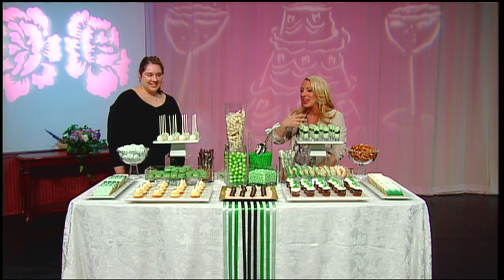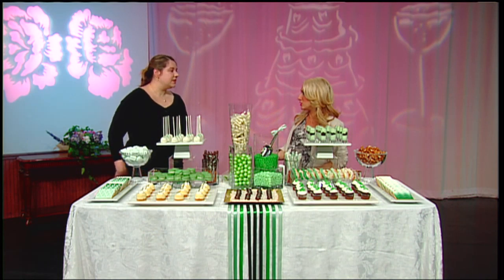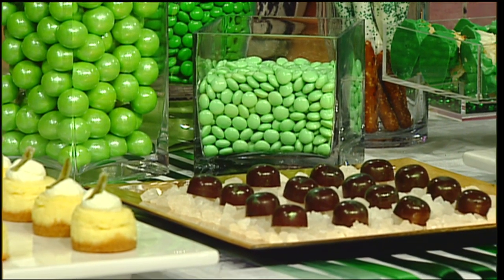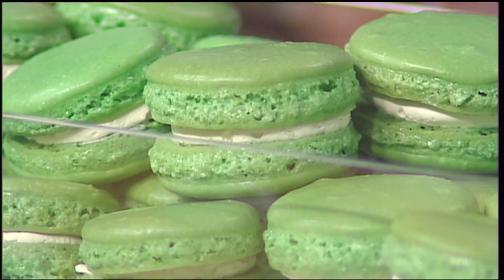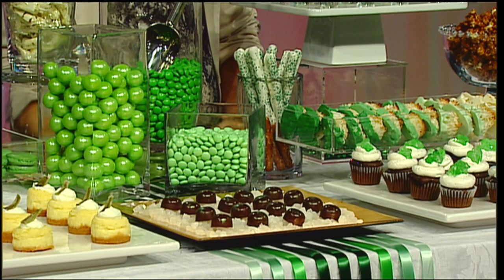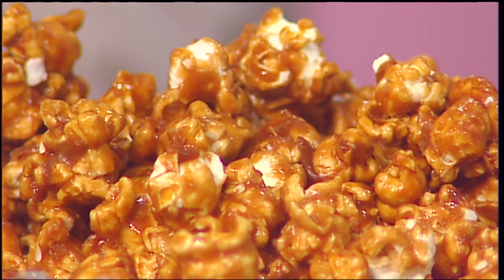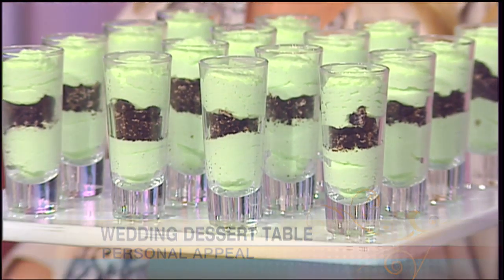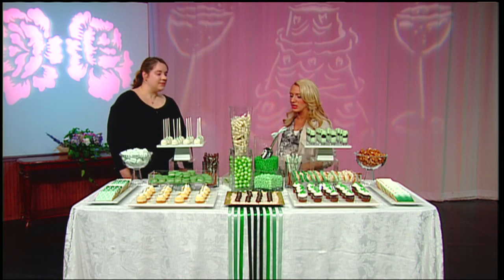Mass Appeal Tips for creating a Wedding dessert table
As you're planning your wedding reception menu, know that it's not just about the wedding cake anymore. Jennifer Burkhart, owner of Cookie Creatives, showed us how you can how put together the perfect dessert table for your wedding day!